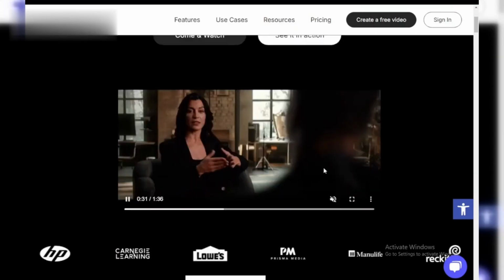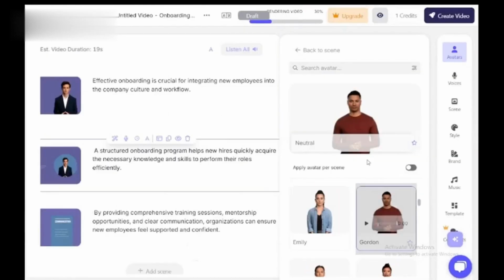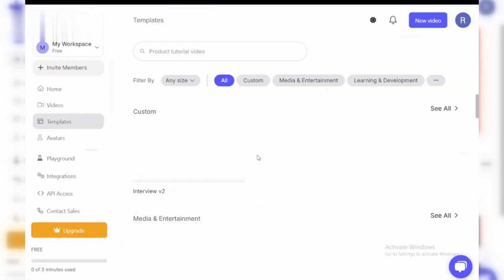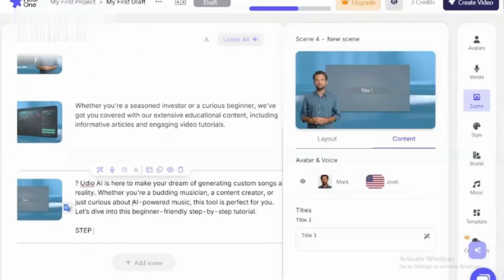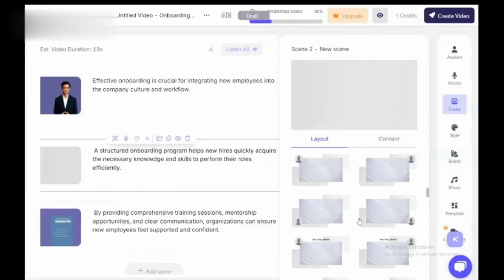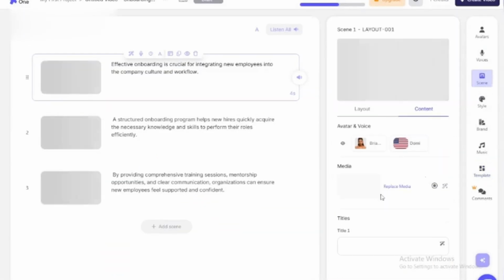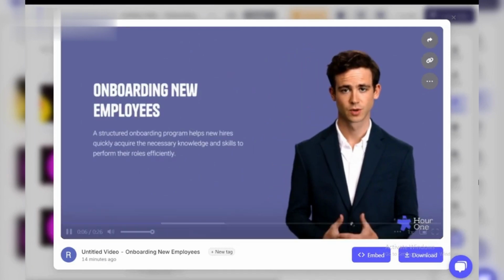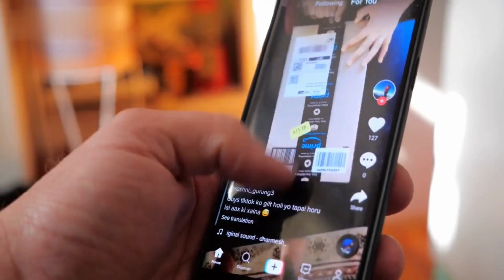This FREE AI Video Generator Creates Anything You Can Imagine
Unlock limitless creativity with this FREE AI video generator that can bring anything you imagine to life! This powerful tool is among the best AI video generator options, allowing you to create videos effortlessly. Whether you need a text-to-video AI generator or want to transform images into videos with image to video AI, this generator has you covered. Explore the magic of AI animation video generator and discover how AI video generator from text works seamlessly. Perfect for beginners and professionals, this free AI video generator delivers stunning results, making it your go-to for creating innovative, AI-generated video content.